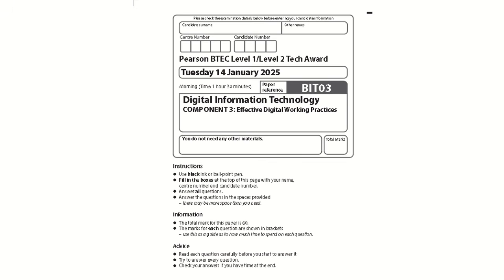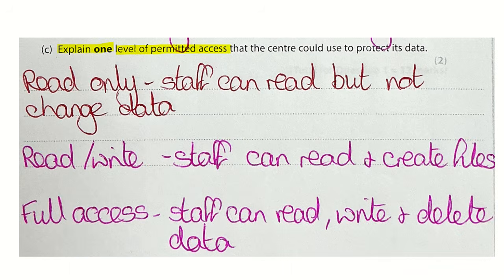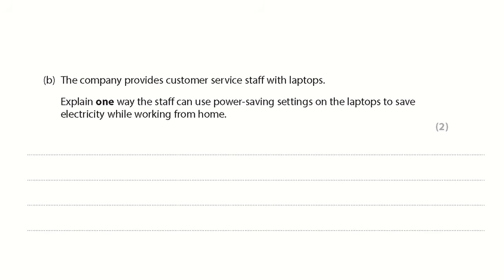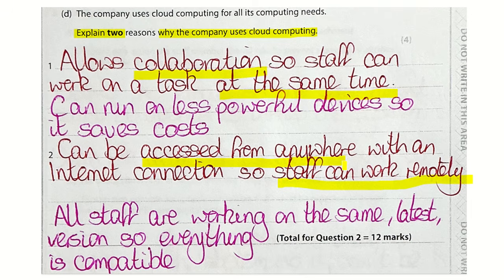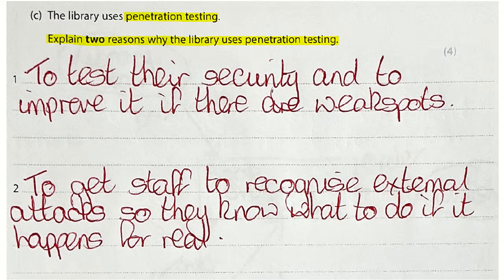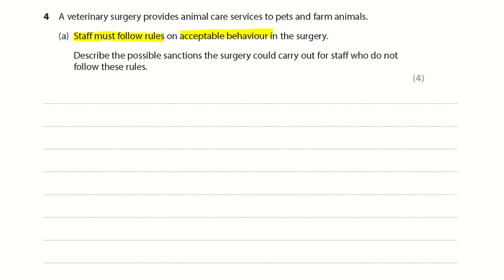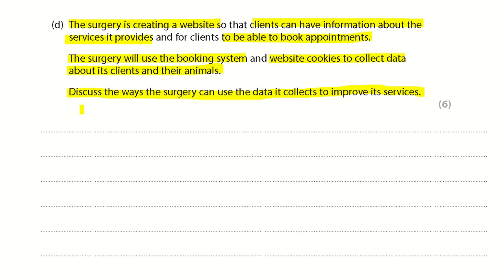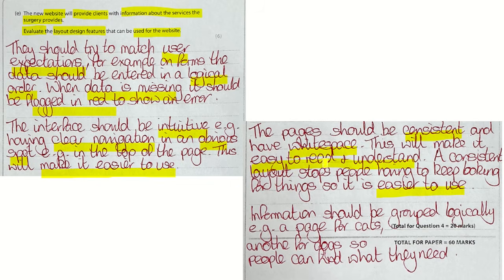BTEC DIT BIT03 Jan 2025 Exam Walkthrough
A walking talking mock covering the Jan 2025 exam. Explained answers and exam technique